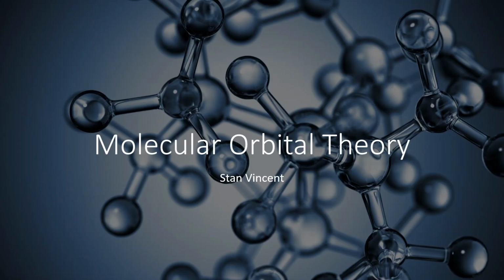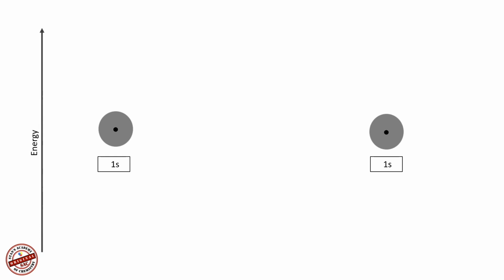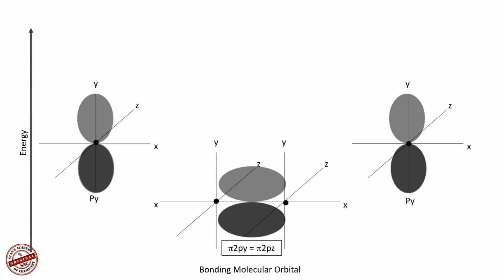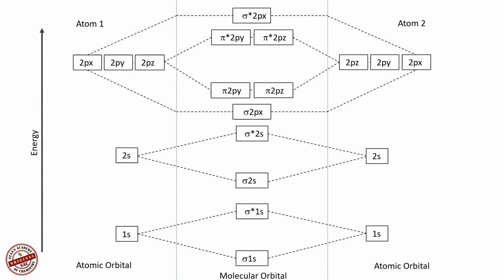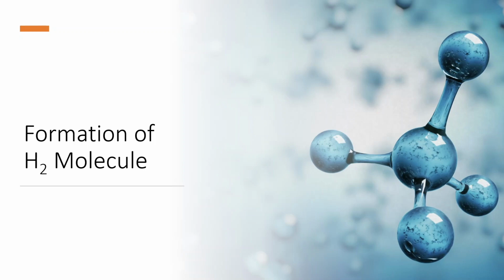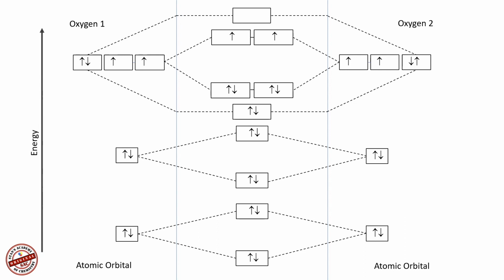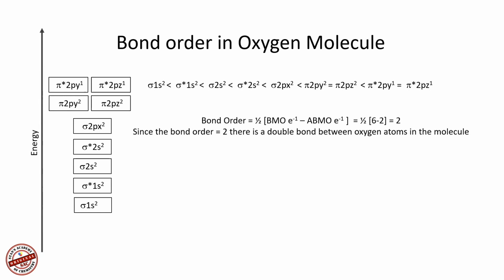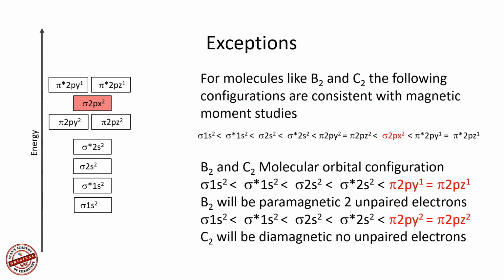Molecular Orbital Theory - Atomic Theories LCAO Bonding Antibonding Orbitals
Chapters:
0:00 Molecular orbital theory
3:08 Linear combination of atomic orbitals. LCAO
3:28 Bonding Molecular Orbital and Antibonding MO
11:05 Aufbau order of Molecular Orbitals
14:05 Bond Order
14:50 Writing molecular orbital electronic configuration H2
17:12 O2 Diatomic oxygen molecule and paramagnetic behaviour of O2
23:40 Exceptions B2 and C2 diatomic molecules